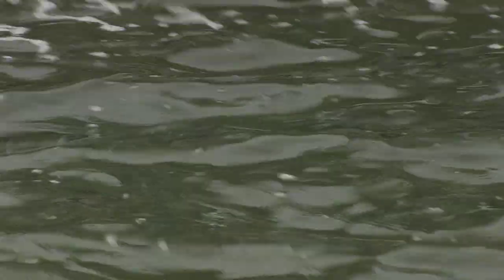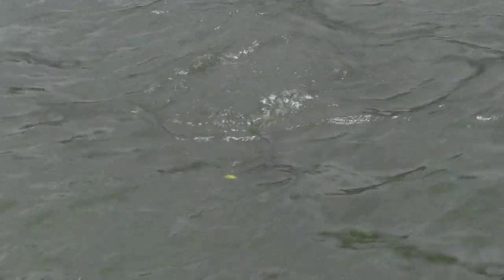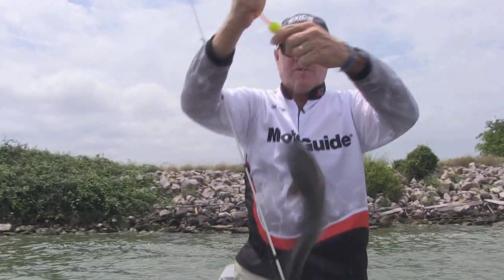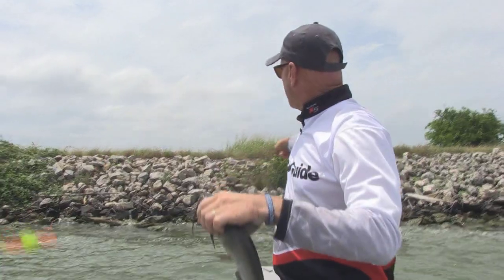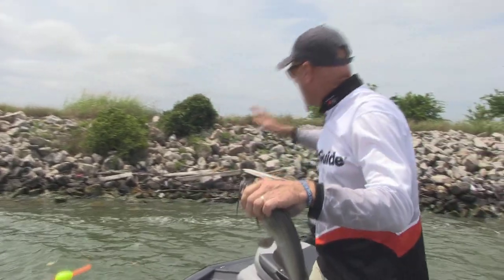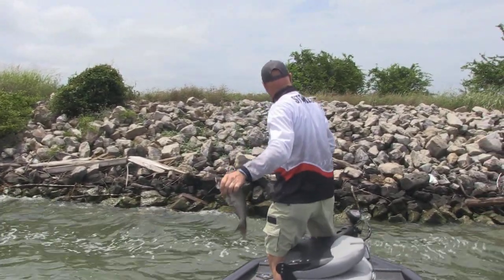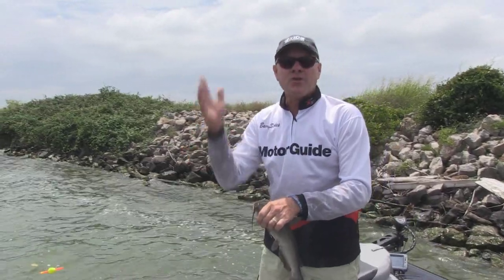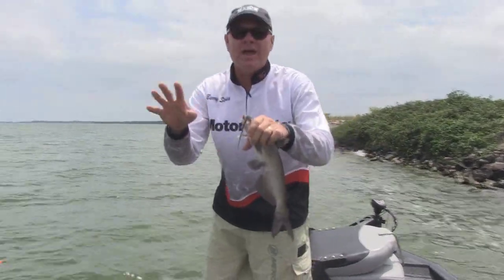FOX Sports Outdoors PREVIEW #18 - 2016 Ray Hubbard Lake, Texas Channel Catfishing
This episode teaches our viewers how to locate and catch channel catfish.  It was taped at Ray Hubbard Lake in Dallas, Texas.  Watch the entire episode Thursdays and weekends on FOX Sports Southwest and Southeast.  See lots more great fishing news and info at our web